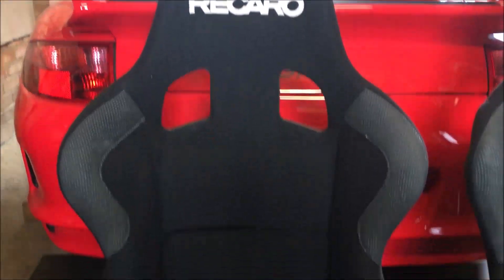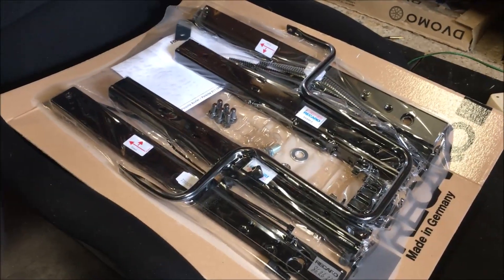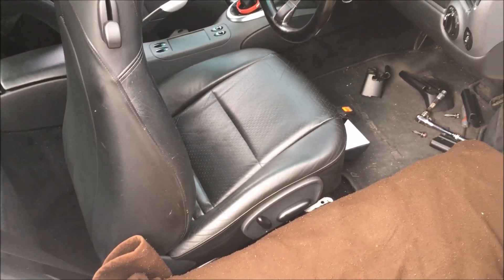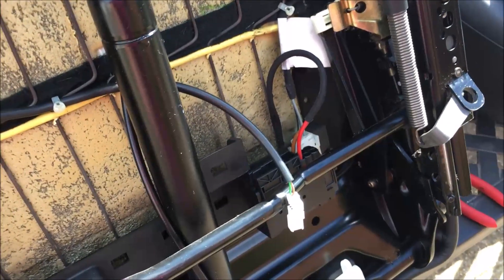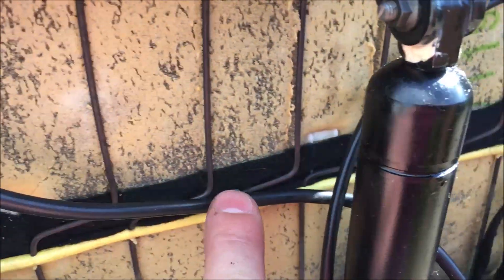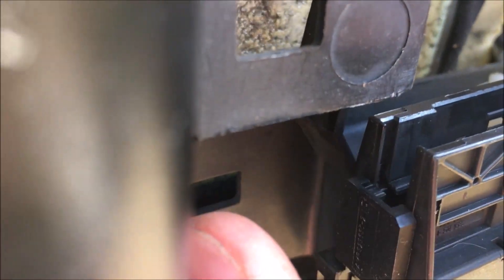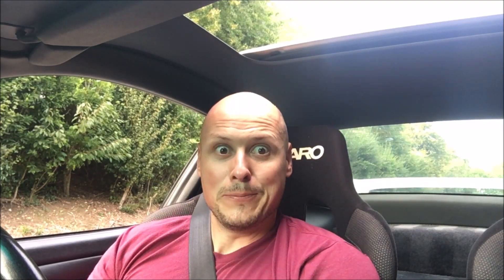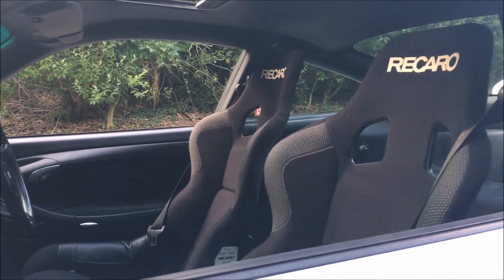Bucket Seat Installation | How to Guide DIY | Porsche 996 986 987 997 911 GT3 Recaro Sparco OMP Momo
Fitting Bucket seats into the Outlaw!

Weight saving:  17.80kg / 39.2lbs

Parts used:
- Recaro Profi SPG XL FIA Motorsport Bucket Seat - No: 0708605
- Recaro FIA Alloy Side Mount Brackets To Fit Pro Racer SPG XL - No: 7207000A
- Recaro Seats - Porsche 911 (996) Boxster Direct Fit Sub-frames - left side No: 86.26.16, right side No: 86.26.26

TheThrottleCable, the journey of buying and owning a Porsche 996 through the eyes of an enthusiast: